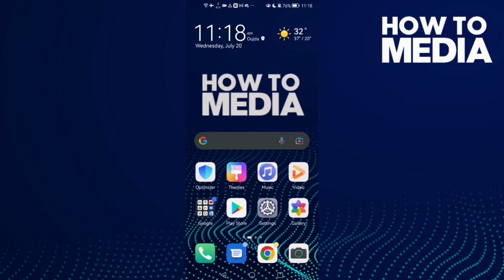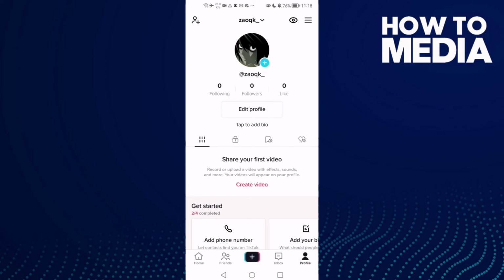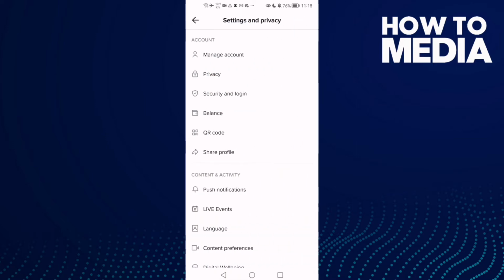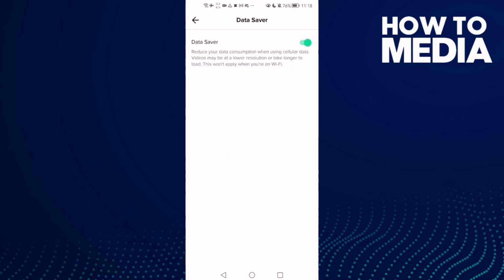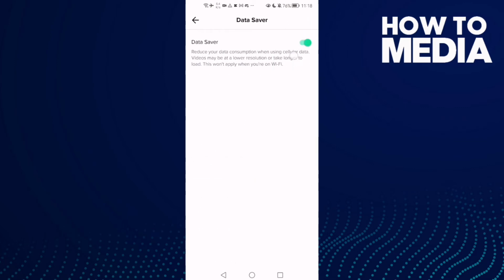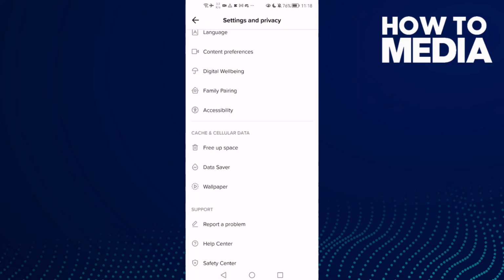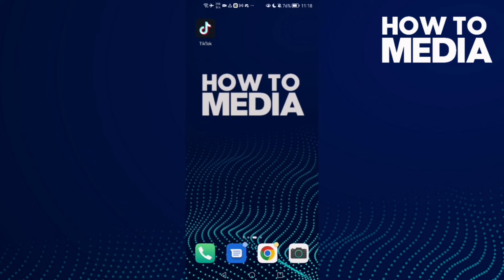How to Turn Off Data Saver on TikTok Mobile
in this video we discuss :